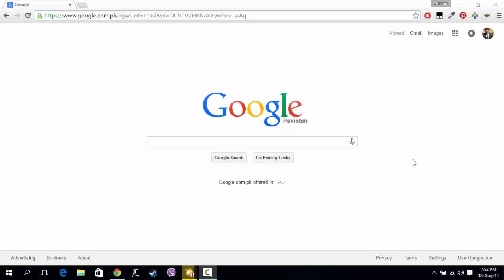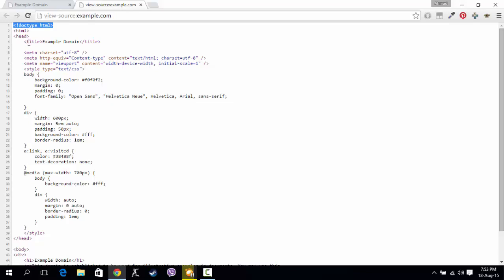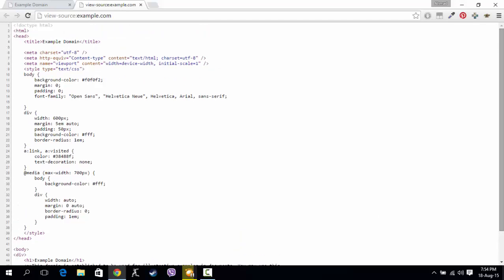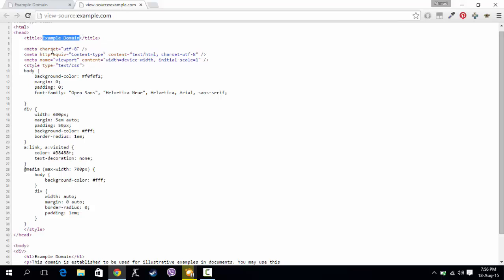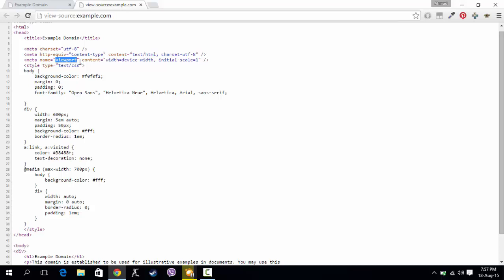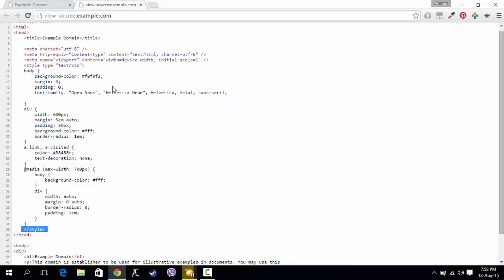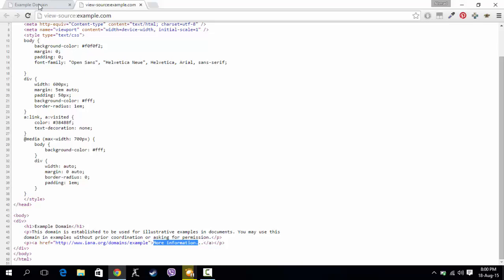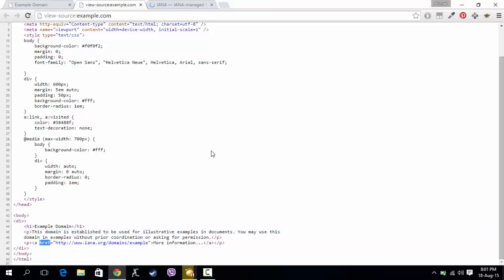Structure of a Web Page - Learn Web Development From Scratch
In this video, I've explained how a html code is structured in a web page and what different parts do. I'll provide the reference links at the end of html chapter.